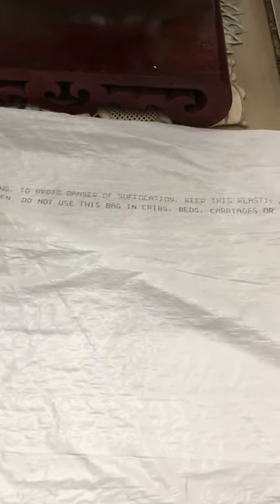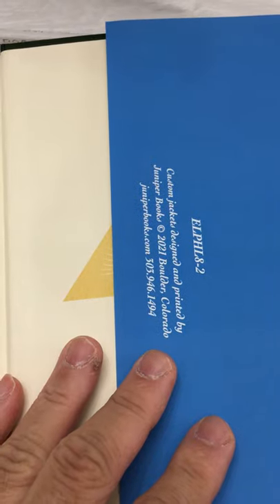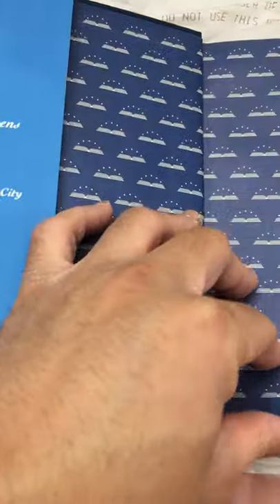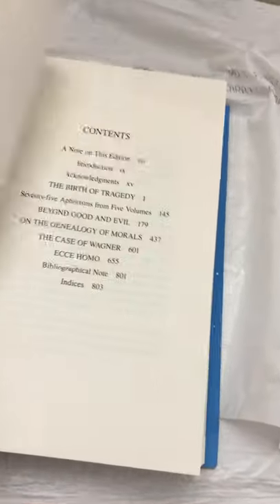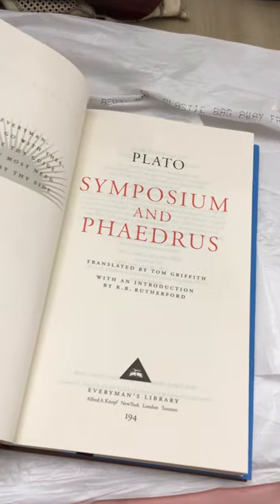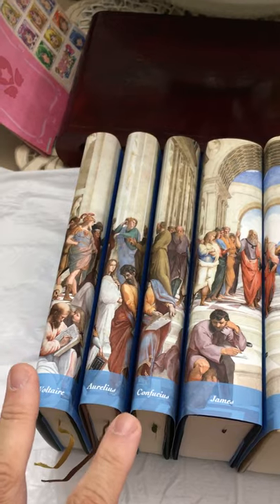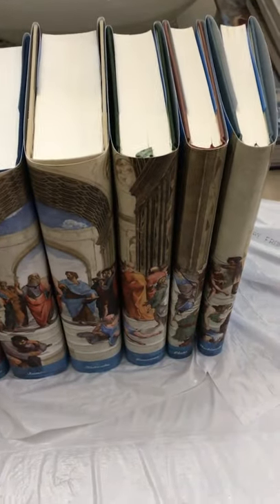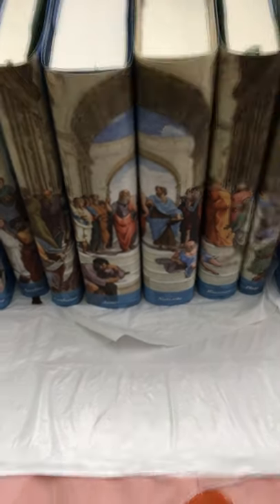Unboxing Juniper Book Major Works of Philosophy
In this video, we take a look at the 8 volume Major Works of Philosophy from Juniper Books!!